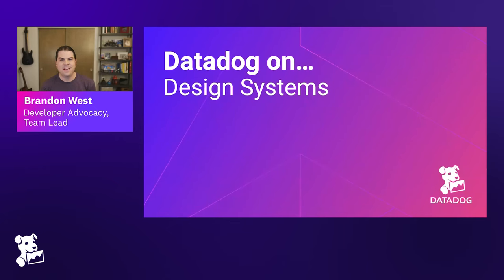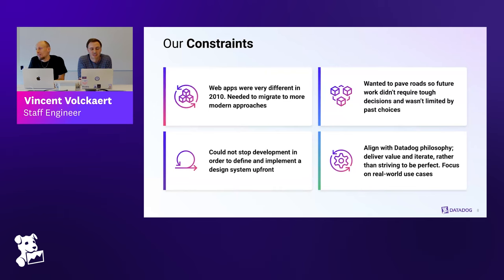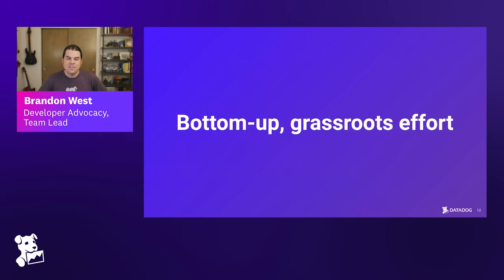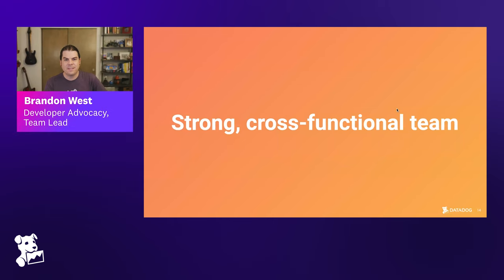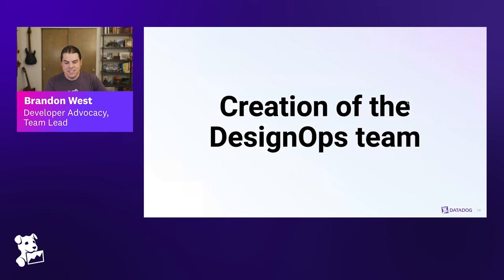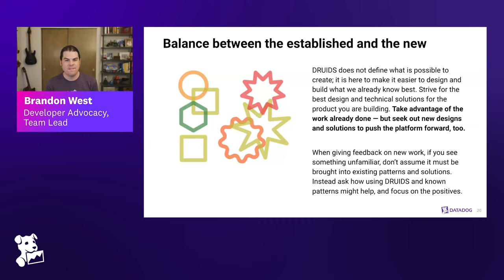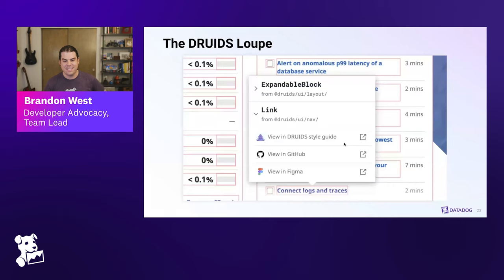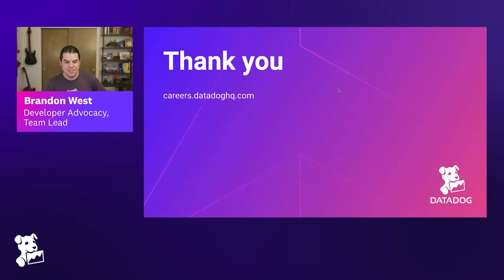Datadog on Design Systems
Over the last five years, the Datadog platform has grown. We added Application Performance Monitoring to complement our core infrastructure monitoring product, Log Management, Synthetic and Real User Monitoring, and more. For an enterprise software platform to be successful, the whole has to be greater than the sum of its parts. In Datadog’s case, this means users must be able to connect different types of data, pivot seamlessly from one context to another, and follow the thread of an investigation wherever it might lead.

Dependable and repeatable UX patterns are key to this. If something works one way in one part of the platform, users expect it to work the same way elsewhere. To ensure our users would have a familiar experience across Datadog as we expanded to dozens of products, we started building a design system called Datadog Reusable User Interface Design System (DRUIDS).

In this session, you’ll hear from Derek Howles, Staff Product Designer, and Vincent Volckaert, Staff Software Engineer, to learn what design systems are, the problems they solve, Datadog’s guiding principles for user experience, getting buy-in from Designers and Frontend Engineers, and more.